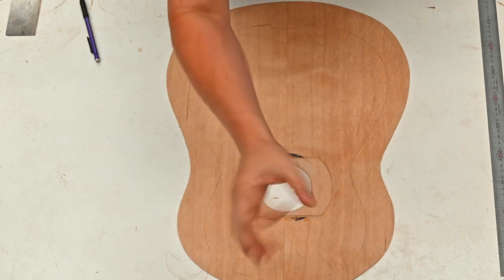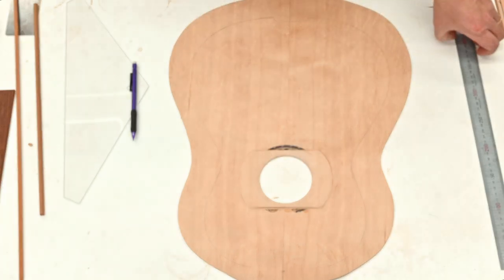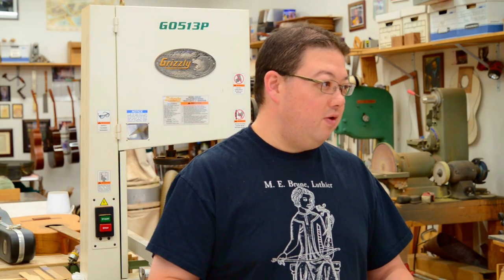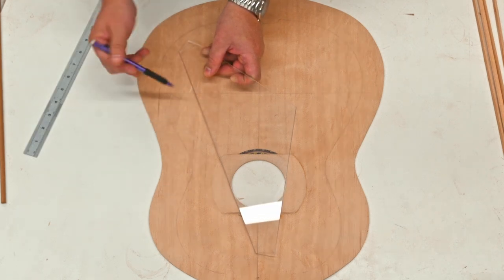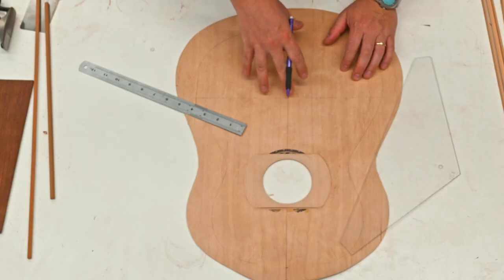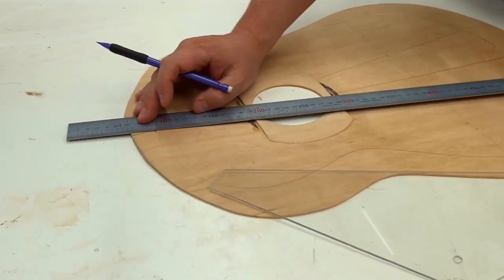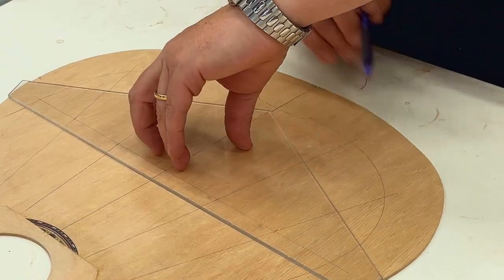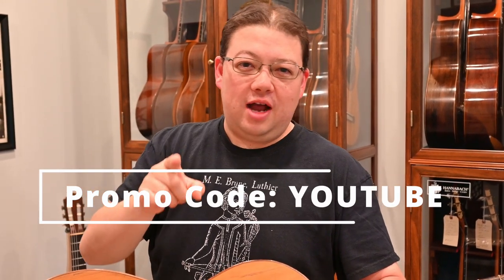Guitar Bracing Patterns | Pro Luthier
(Building A Guitar Step 14)Marshall Brune will show you how to professionally lay out the guitar bracing pattern and customize your sound.